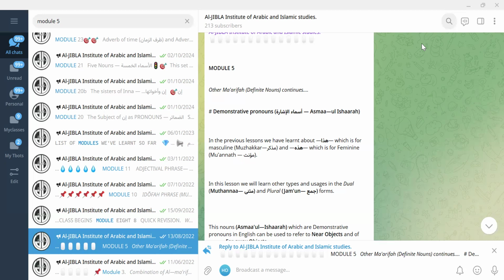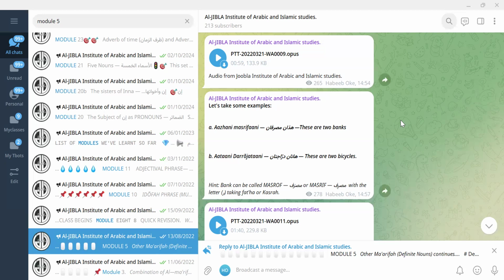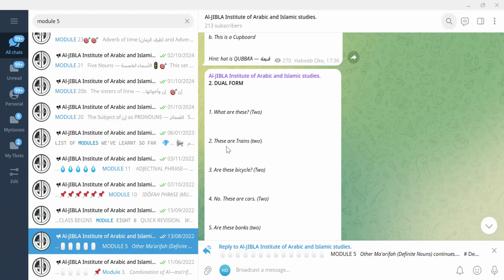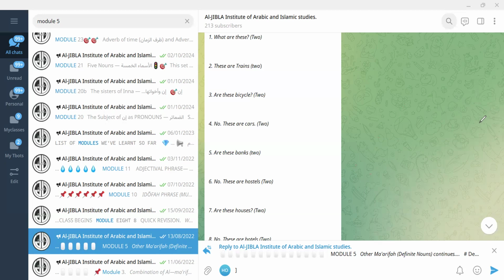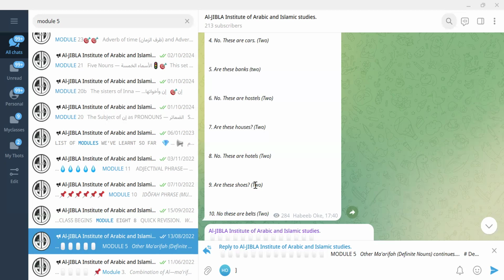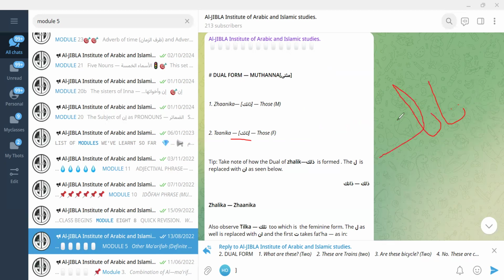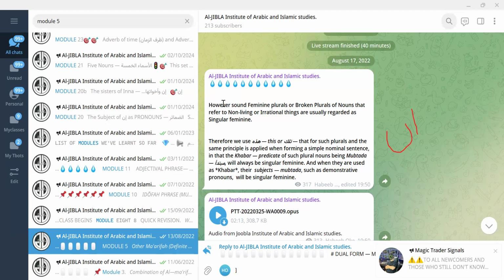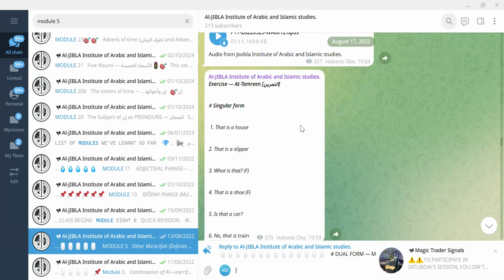The demonstrative pronouns in Arabic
In this video, you learn the demonstrative pronouns in Arabic and their usage, the singular, dual and plural forms.